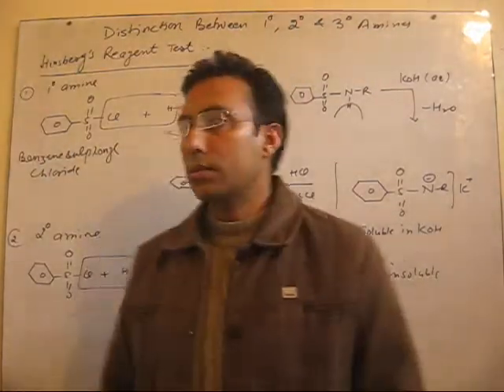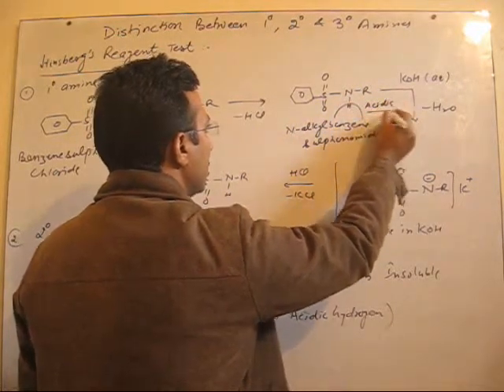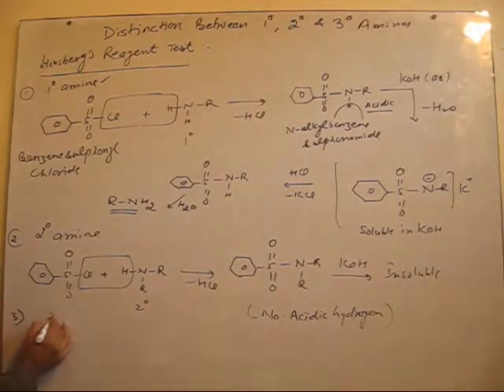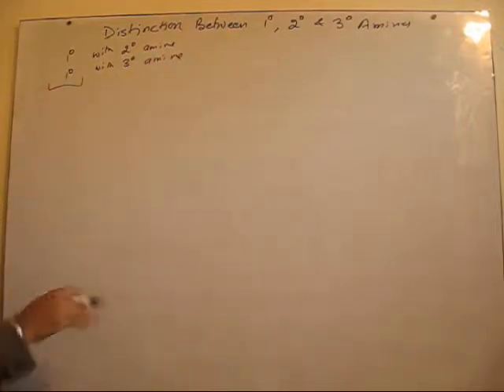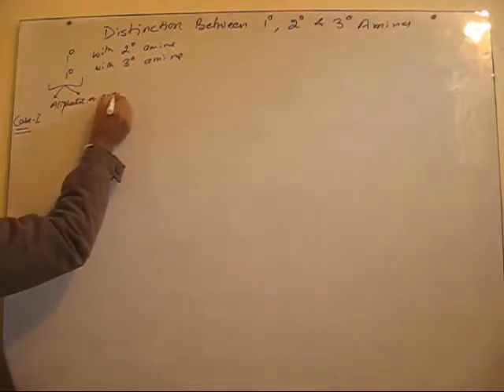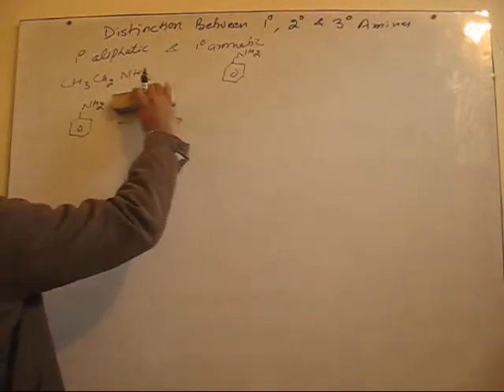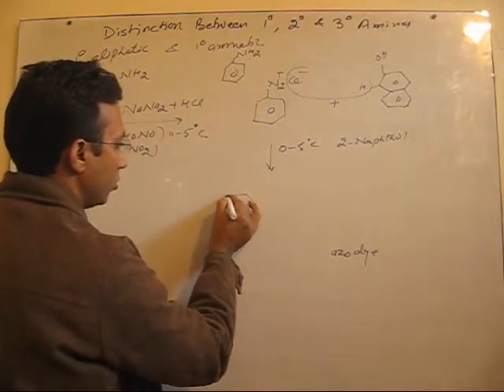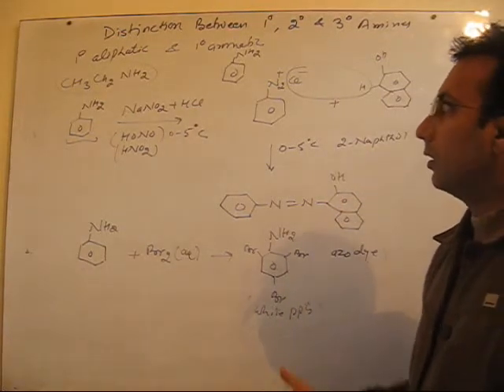Amines-21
ORGANIC CHEMISTRY